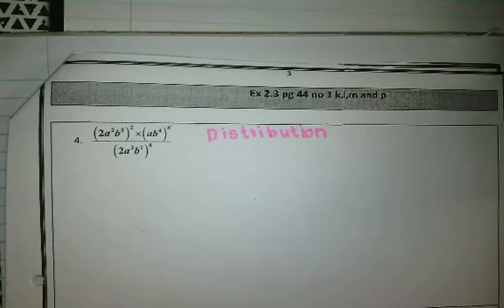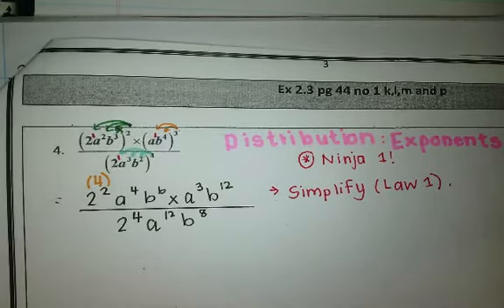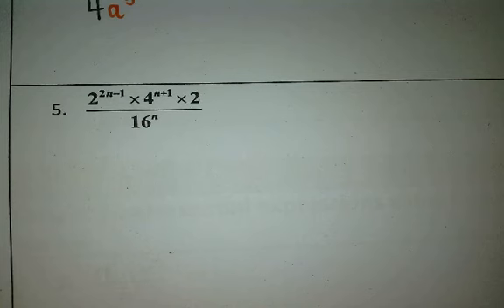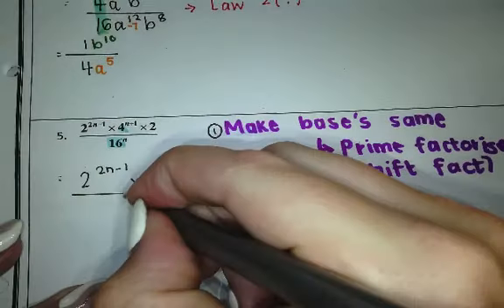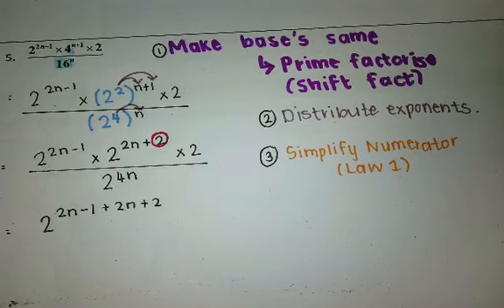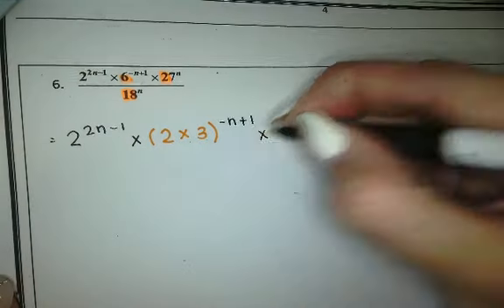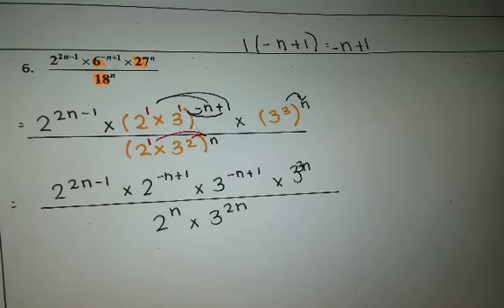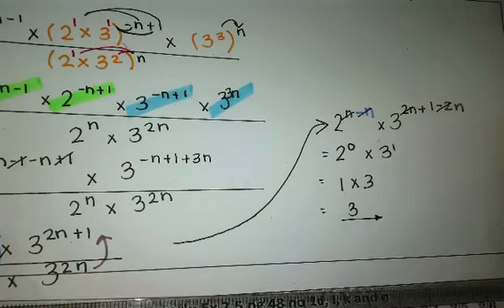Allies Mathematics - GR10 - 06